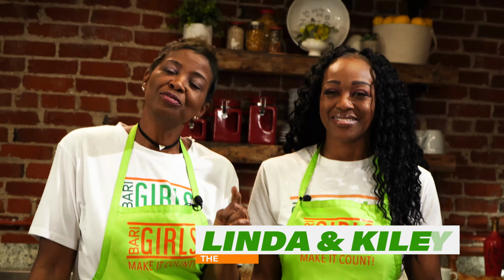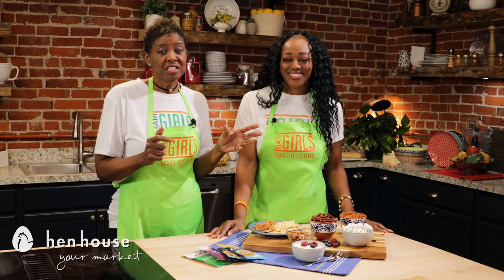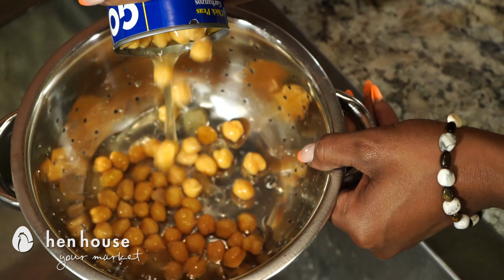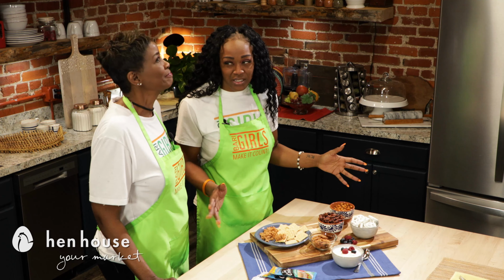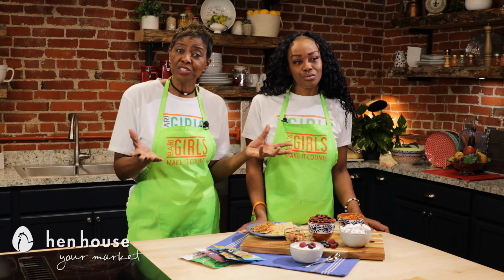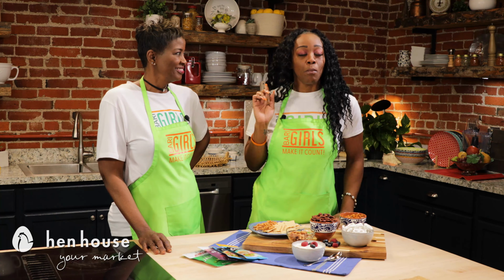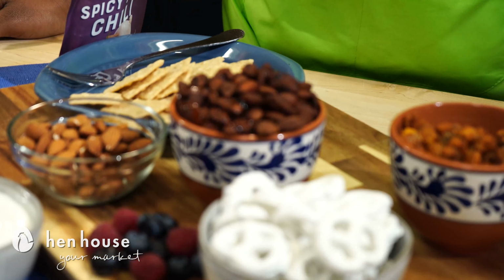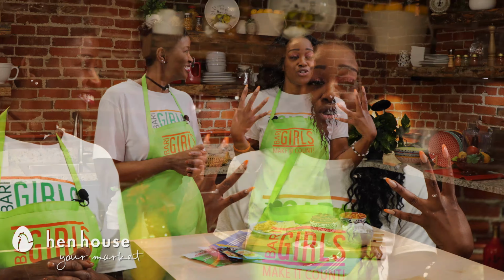The BariGirls: Gut Healthy Snacks